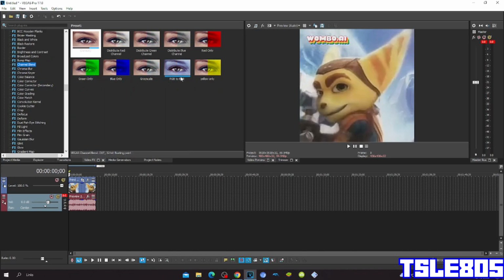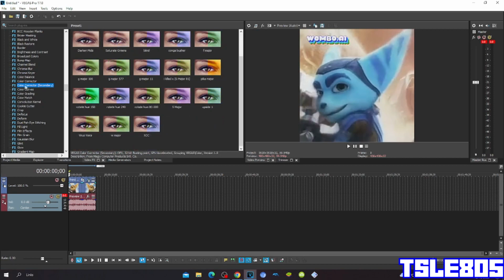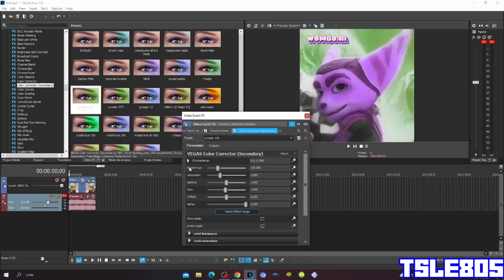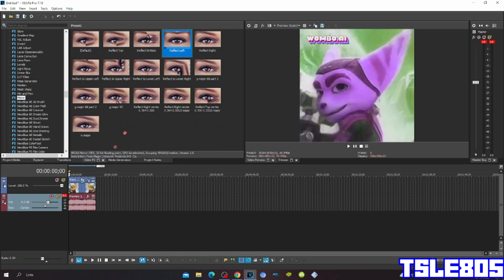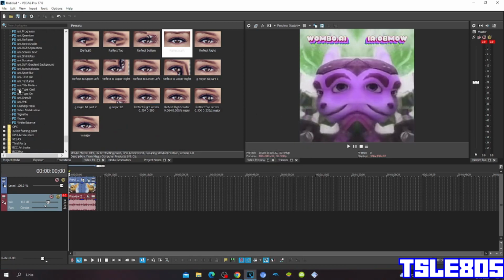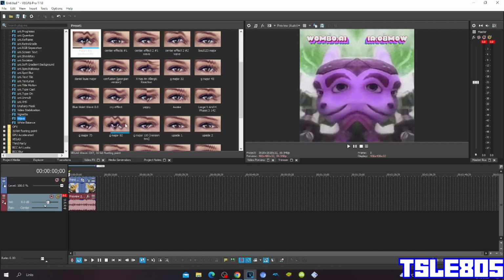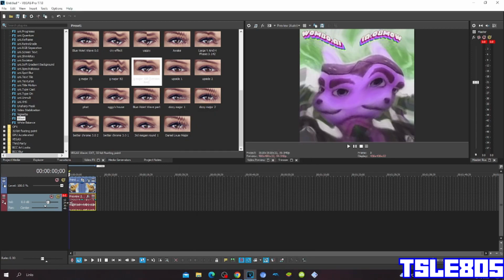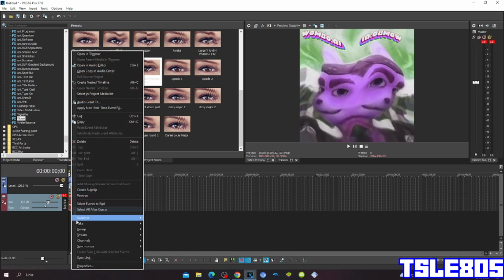G Major 100 Tutorial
In this tutorial,I will show you how to make G Major 100 on VEGAS Pro!